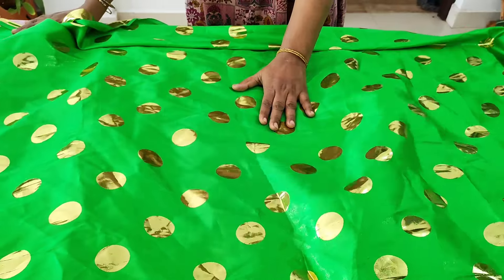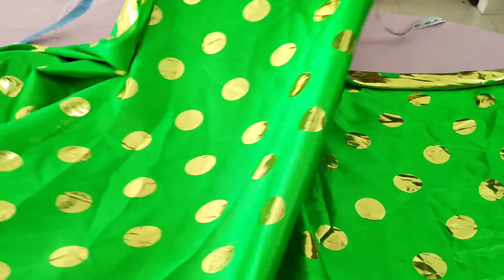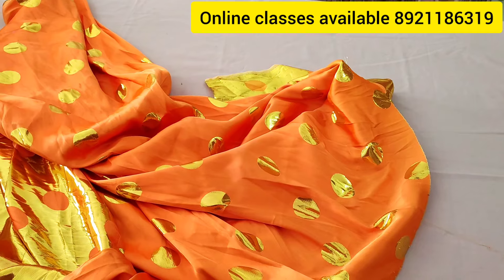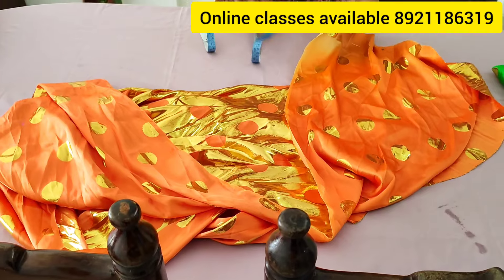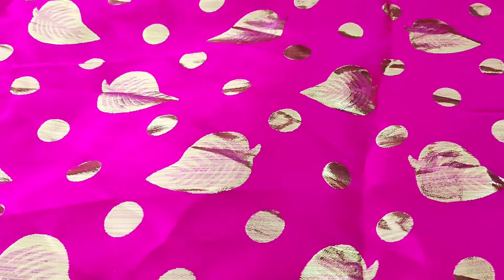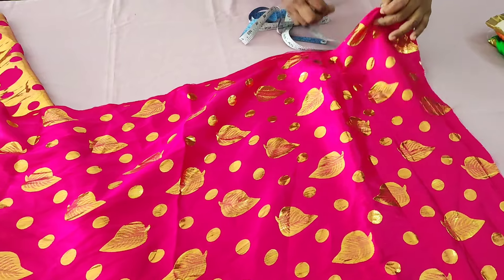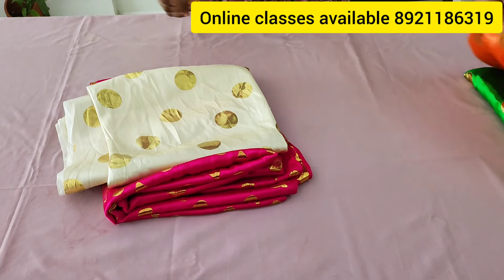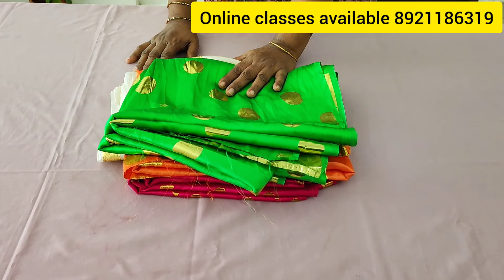നിങ്ങൾക്കായി ഇതാ പുതിയ Giveaway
ഓൺലൈൻ ക്ലാസ്സിൽ കയറുവാൻ ഈ നമ്പറിൽ ബന്ധപ്പെടൂ

Basic class list

Hemming
Petty coat
Pleated petty coat
Half petty coat
Under skirt
Pleated skirt
Box pleated skirt
Umbrella skirt
Elastic skirt (lining)
Step skirt ( lining)
Skirt blouse
Skirt blouse ( lining)
Umbrella frock
Apple collar frock
Small churidar top
Small bottom

Advanced class list

• Zip attaching
• Churukk bottom
• Chudi bottom
• Boxed chudi bottom
• Patiala bottom
• Palazzo bottom
• Skirt palazzo
• Pencil bottom
• Small churidar
• Normal churidar
• Lining churidar
• Boat neck churidar with zip
• A-line kurthi
• Layered Kurthi
• 3 piece kurthi
• Panel cut kurthi
• Up and down kurthi
• Shirt collar kurthi
• Fish cut skirt
• Party wear frock
• Layered frock
• Patt pavada
• Skirt blouse
• Saree blouse normal
• Saree blouse lining
• Saree blouse back open
• Princess cut saree blouse
• Crop top
• Lacha
• Churidar cut nighty
• Pleated nighty
• 3 piece nighty
• Gown

Small nighty
 Churidar cut nighty
Pleated nighty
Pleated bottom
Chudi bottom
Churidar
Churidar with lining
A line kurtha
Blouse
Blouse  (lining)